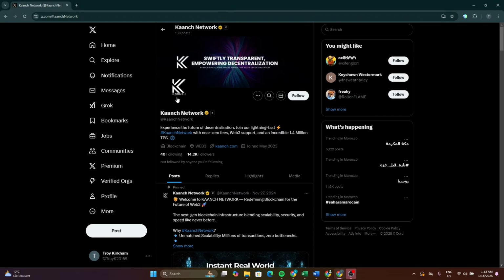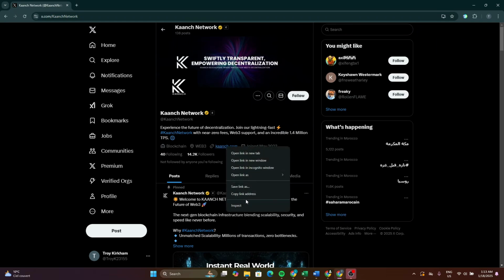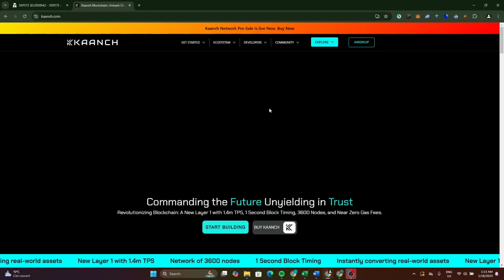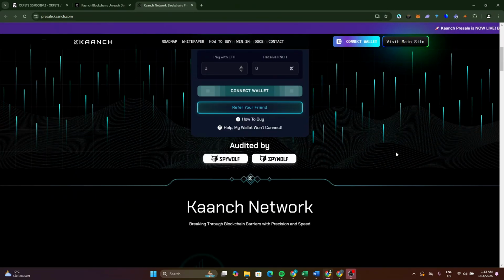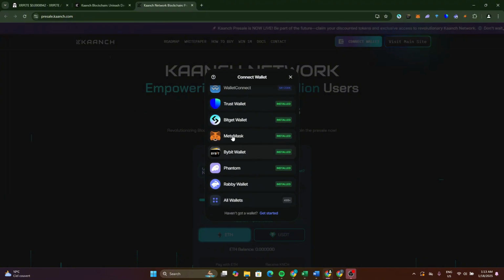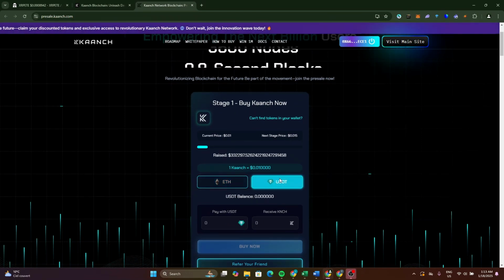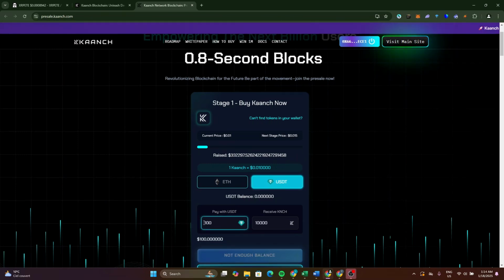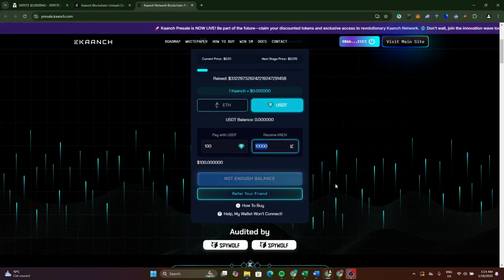How To BUY $KNCH - KAANCH NETWORK TOKEN CRYPTO COIN IN 60 SECONDS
Learn How To BUY $KNCH - KAANCH NETWORK  TOKEN CRYPTO COIN . This video will cover everything that you need to know and help you solve your problem quickly.
Stay till the end of the video to find out How To BUY $KNCH - KAANCH NETWORK  TOKEN CRYPTO COIN.

Did you learn How To BUY $KNCH - KAANCH NETWORK  TOKEN CRYPTO COIN ?

Do you want to see another video about How To BUY $KNCH - KAANCH NETWORK  TOKEN CRYPTO COIN ?

Did you enjoy How To BUY $KNCH - KAANCH NETWORK  TOKEN CRYPTO COIN ?